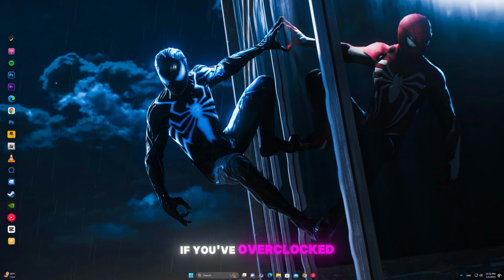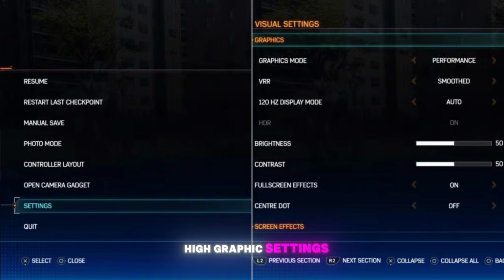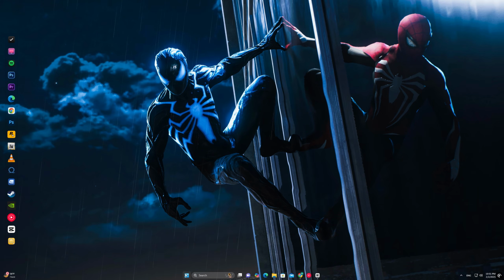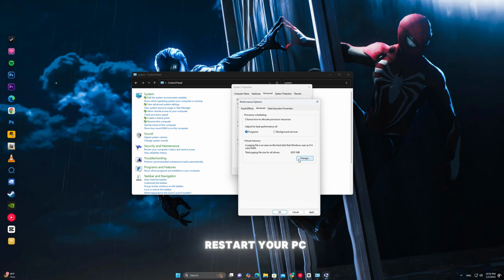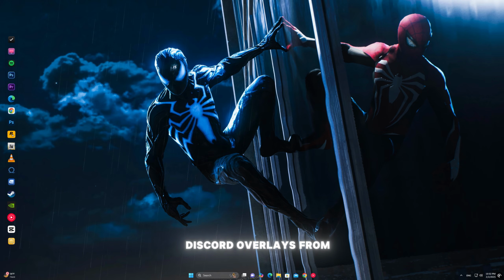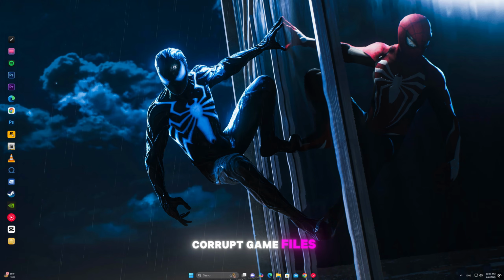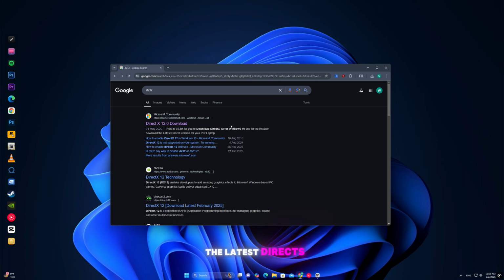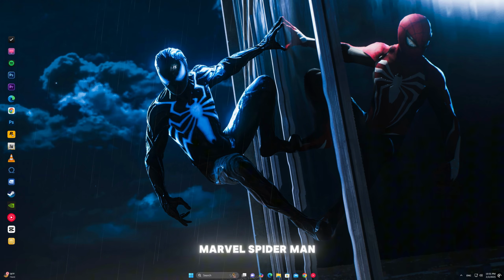How to Fix DXGI ERROR DEVICE HUNG in Marvel’s Spider-Man 2 | Display Driver Issues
🚀 Fix DXGI ERROR DEVICE HUNG in Marvel’s Spider-Man 2 (PC Crash Fix!) 🕷️

Are you facing DXGI ERROR DEVICE HUNG while playing Marvel’s Spider-Man 2 on PC? This issue is usually caused by display driver crashes, but don’t worry—it's very easy to fix! In this video, I’ll show you 8 simple solutions to get your game running smoothly again. ✅

🔧 Fixes Covered in This Video:
✔️ Update Graphics Drivers (NVIDIA/AMD)
✔️ Disable Overclocking (GPU/CPU)
✔️ Lower In-Game Graphics Settings
✔️ Increase Virtual Memory (Fix RAM Issues)
✔️ Disable Background Applications
✔️ Perform a Clean GPU Driver Installation
✔️ Verify Integrity of Game Files (Steam/Epic)
✔️ Reinstall DirectX & Visual C++ Redistributables

🎮 Follow these steps, and your game should be back to running without crashes!